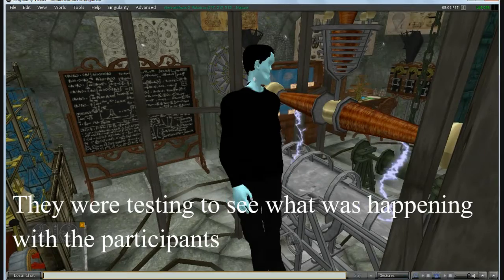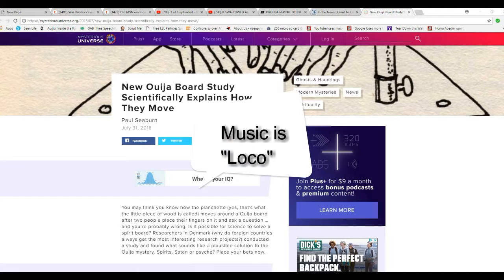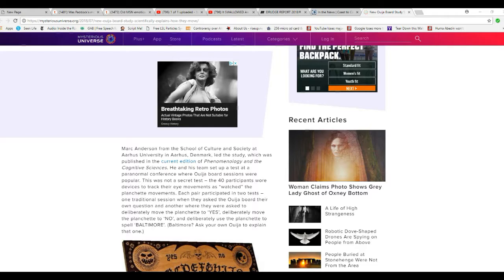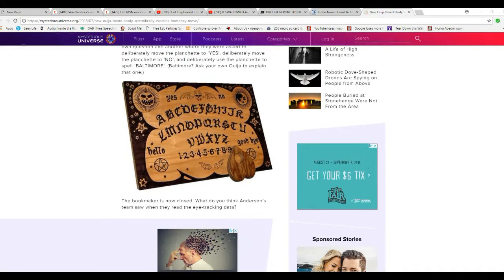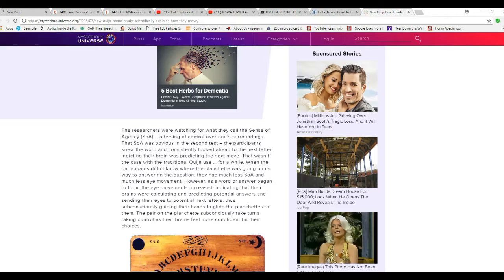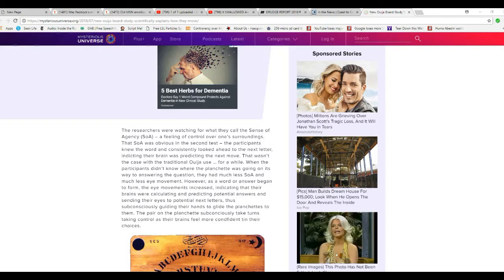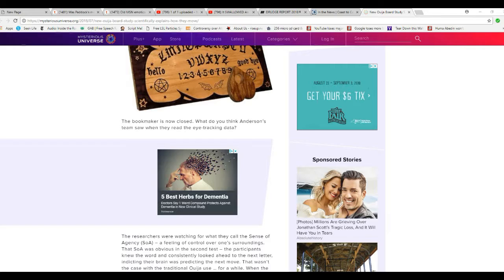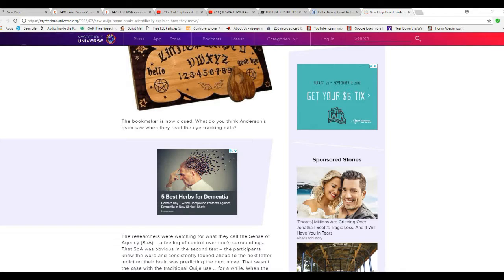Researchers test Ouija board responses in bizarre experiment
In Denmark researchers tested the physiological responses of volunteers operating a Ouija board. One test was done in the traditional way, and in the other the results were predetermined.
The findings may surprise some, but it seems there was no guidance from spirits, but rather auto suggestion. I could have told them that.